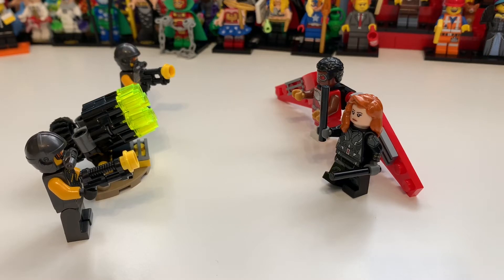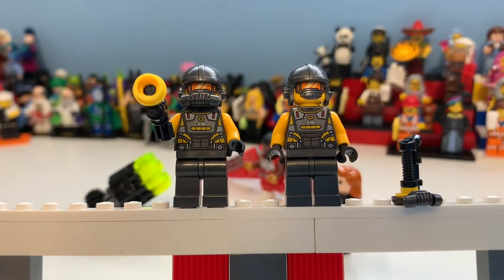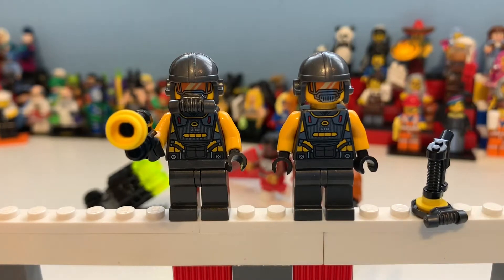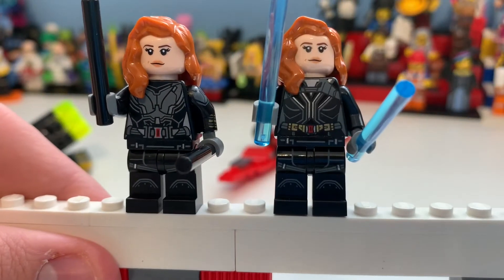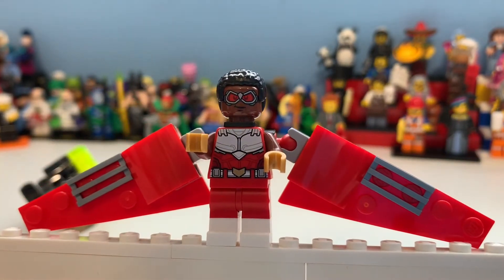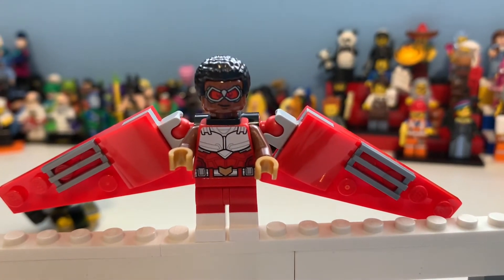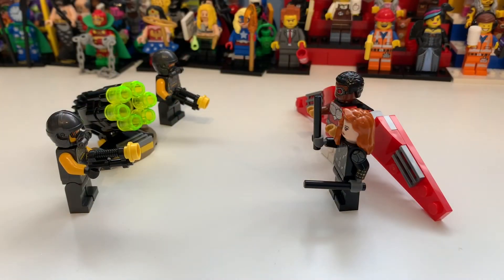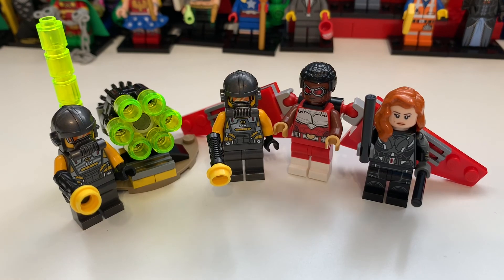LEGO Marvel 40418 Falcon & Black Widow Team-Up Review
In this video I take a look at the newly released Marvel 40418 Falcon & Black Widow Team-Up set